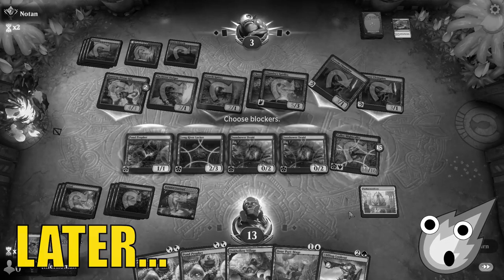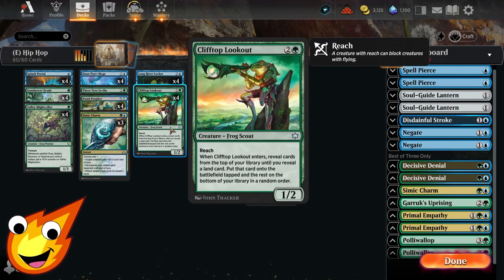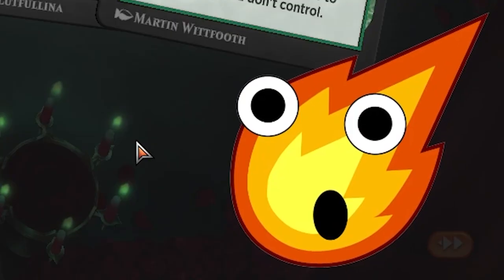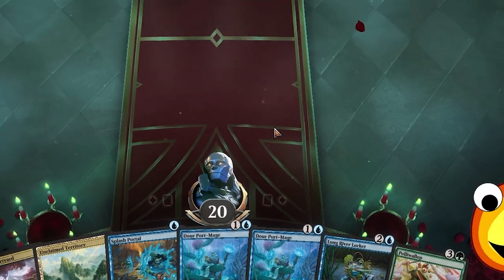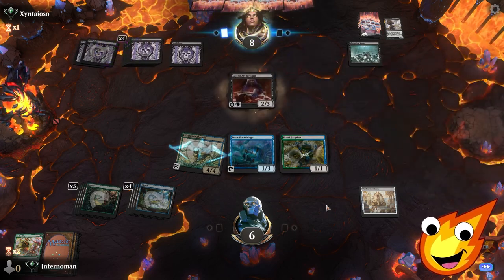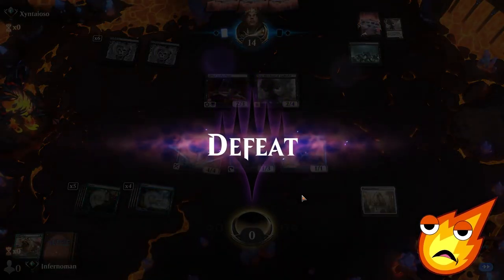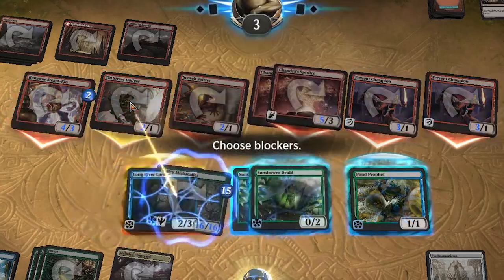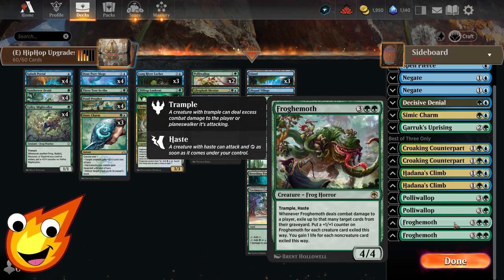Frogs Have INSANE VALUE! | 11 Rares/$33 | Budget Explorer MTG Arena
Simic Frogs have INSANE VALUE with their enter and leaving triggers! Also for only 11/$33 the value is also in the budget!